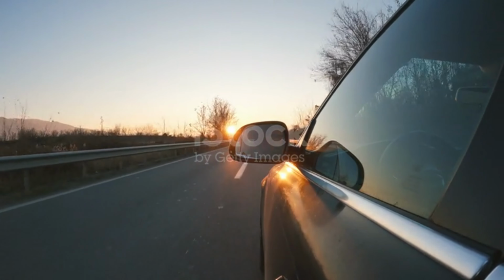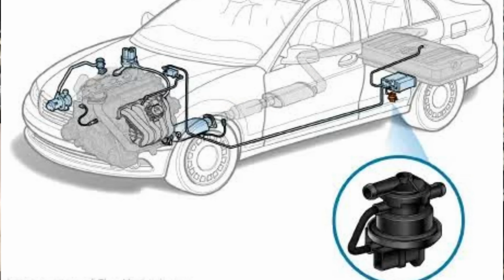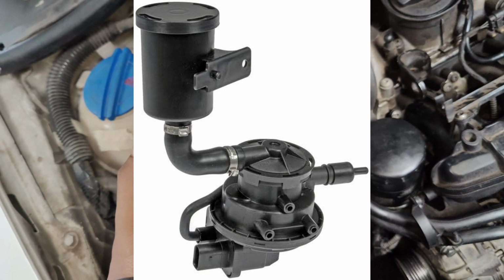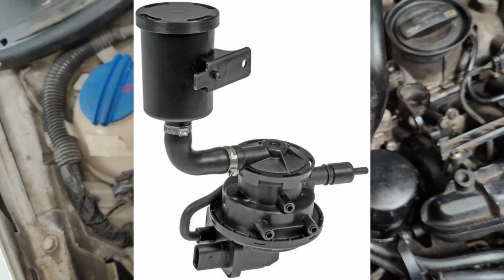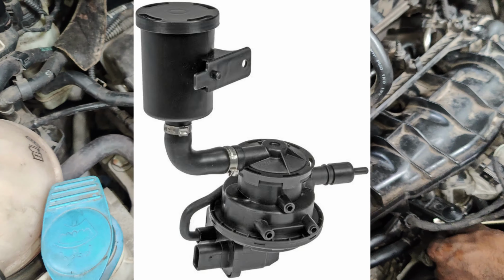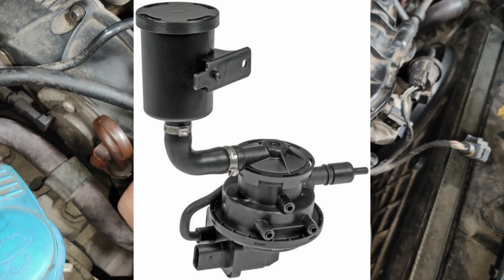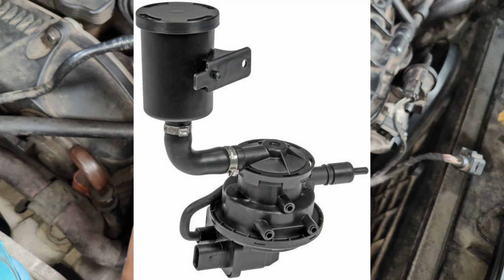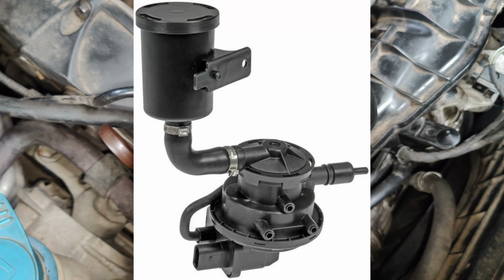P2404 | p2404 Evaporative Emission System Leak Detection | code p2404 | p2404 obd2 | dtc p2404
Hello friends welcome to the ig garage channel today I am telling you how to p2404 Evaporative Emission System Leak Detection fix  so watch this video and learn how to fix it friends if you like this video then subscribe to the ig garage channel for more videos.

Are you seeing the P2404 trouble code on your OBD2 scanner? This diagnostic trouble code indicates that the Engine Control Module (ECM) has detected that the EVAP (Evaporative Emission) System Leak Detection Pump Sense Circuit is operating outside its expected range or performance. The ECM monitors this circuit to verify that the Leak Detection Pump is working properly during EVAP leak tests.

When the signal is incorrect or inconsistent, the ECM stores the P2404 code. This can prevent the EVAP system from detecting fuel vapor leaks and may cause the vehicle to fail an emissions inspection.

p2404
p2404 Evaporative Emission System Leak Detection
p2404
obd p2404
dtc p2404
codigo p2404
p2404 subaru
suzuki p2404
ошибка p2404
p2404 dtc code
how to fix p2404
p2404 symptoms
код ошибки p2404
p2404 engine code
what causes p2404
engine error p2404
como arreglar p2404
que significa p2404
как исправить p2404
codigo de error p2404
trouble code p2404 fix
codigo p2404
p2404 fix
p2404 gmc
p2404 bmw
dtc p2404
p2404 kia
p2404 ford
p2404 code
p2404 obd2
code p2404
codigo dtc p2404
p2404 mazda
p2404 acura
p2404 honda
p2404 isuzu
p2404 lexus
p2404 dodge
what is p2404
p2404 causes
p2404 saturn
p2404 toyota
p2404 nissan
fix p2404 obd2
p2404 pontiac
p2404 hyundai
p2404 citroen
p2404 generico
p2404 cadillac
p2404 infiniti
p2404 chevrolet
p2404 ssangyong
p2404 soluciones

📍 Component Location

The related components are typically located:

Leak Detection Pump (LDP) near the EVAP charcoal canister
EVAP Charcoal Canister
Fuel Tank
EVAP Vent Valve
EVAP Wiring Harness and Connectors
Engine Control Module (ECM)
EVAP system warning
Fuel vapor smell (sometimes)
EVAP readiness monitor incomplete
Usually no noticeable drivability issues
⚙️ Possible Causes of Code P2404
Faulty Leak Detection Pump
Faulty sense circuit
Damaged wiring or connectors
Corroded electrical terminals
Faulty EVAP relay
ECM fault (rare)
🧰 How to Fix P2404 Code
Confirm the P2404 code with a scan tool.
Inspect the Leak Detection Pump and wiring.
Check connectors for corrosion or damage.
Test the sense circuit voltage and continuity.
Repair damaged wiring or replace faulty components.
Clear the code and perform an EVAP system test.
Leak Detection Pump replacement: $150 – $500
Wiring repair: $100 – $300
EVAP relay replacement: $20 – $80
Diagnostic service: $80 – $150
⚠️ Important Note

Ignoring the P2404 code can increase vehicle emissions, prevent proper EVAP leak detection, and cause the vehicle to fail an emissions inspection.

🚗 Final Summary

P2404 indicates a range or performance fault in the EVAP Leak Detection Pump Sense Circuit. Common causes include a faulty Leak Detection Pump, damaged wiring, poor electrical connections, or a defective relay. Prompt diagnosis and repair will restore proper EVAP system operation and emissions compliance.